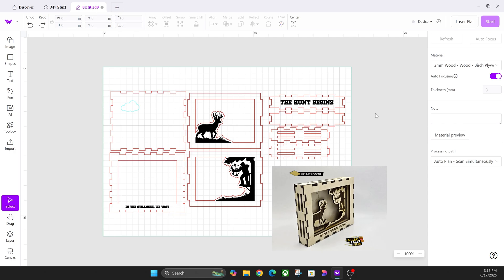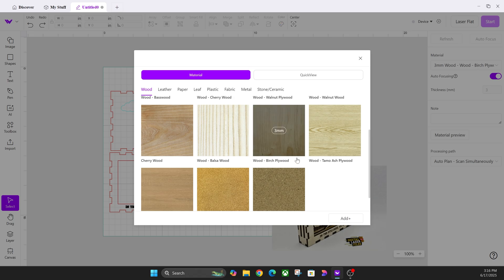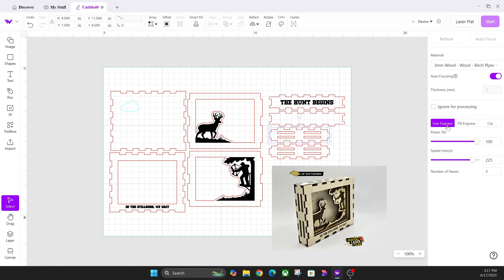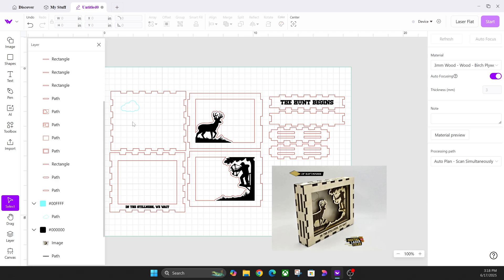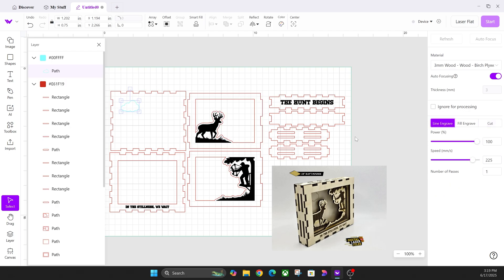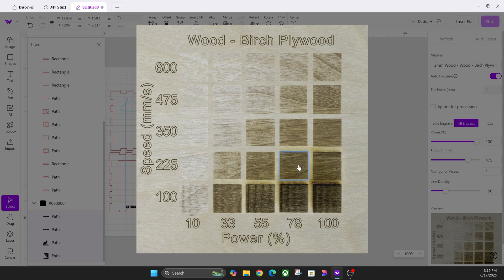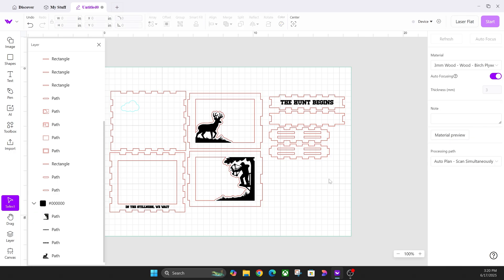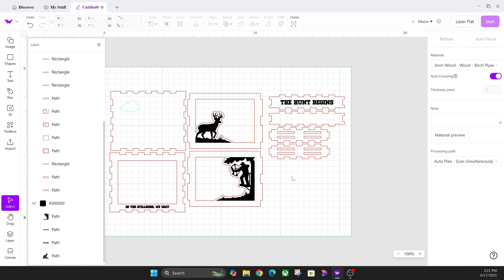How to Use Settings and Layers together in WeCreat Makeit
Unlock the full potential of your laser projects in WeCreat Makeit! In this video, we walk you through exactly how to use Settings and Layers together to streamline your workflow, organize your design elements, and get perfect engraving and cutting results every time. Whether you're a beginner or experienced user, mastering layers and settings in Makeit is essential to take your projects to the next level.